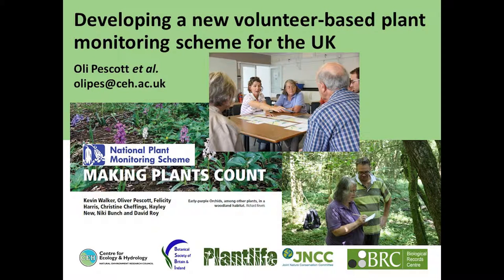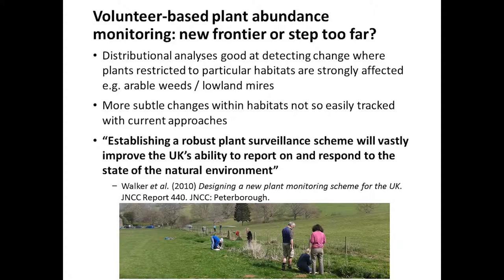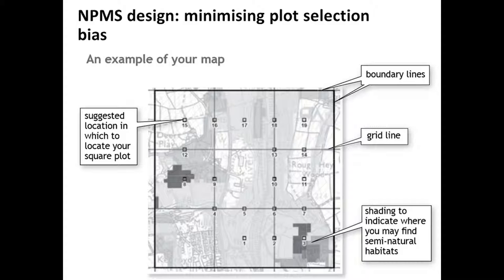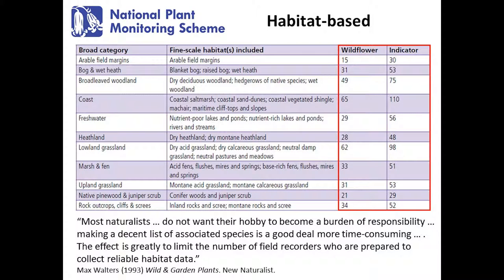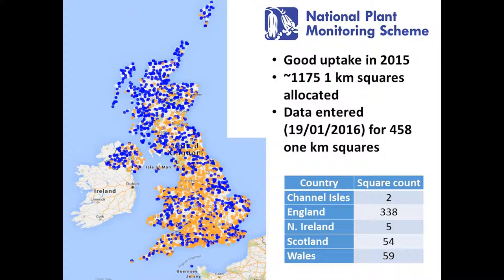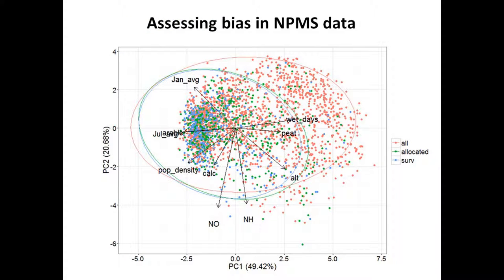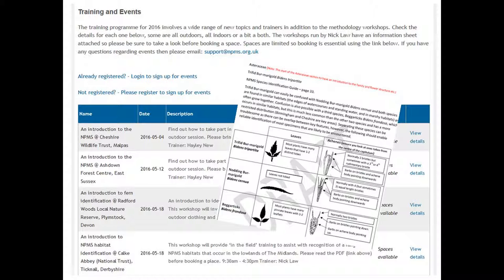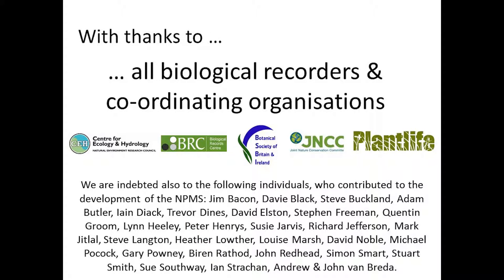Developing the National Plant Monitoring Scheme - presentation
Dr Oli Pescott of the Centre for Ecology & Hydrology gives an overview of the collaborative National Plant Monitoring Scheme, including its development and first year of operation. This presentation was delivered to staff at CEH in March 2016.